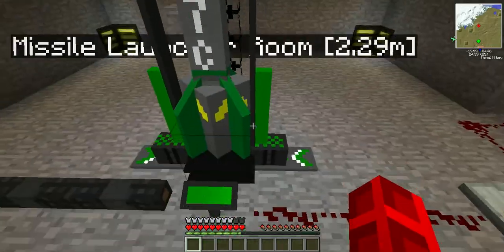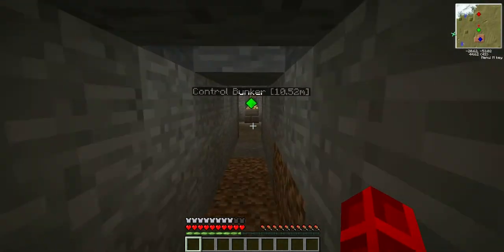Voltz: Episode #2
test 1...missiles no like me period.